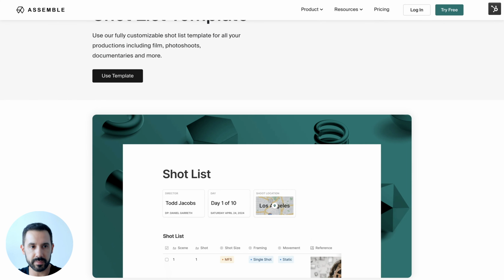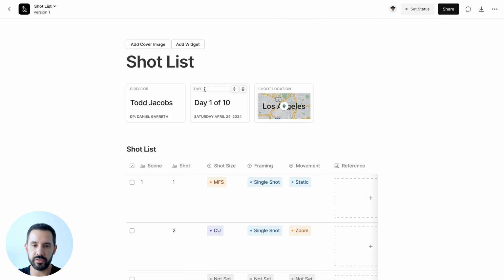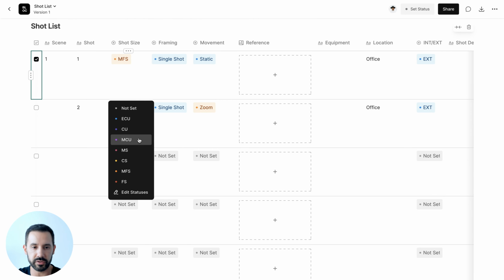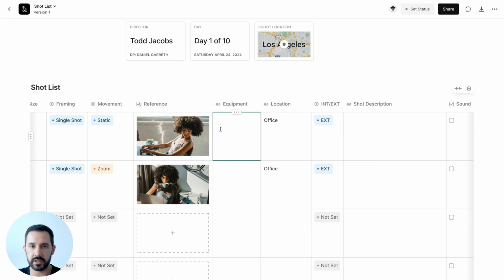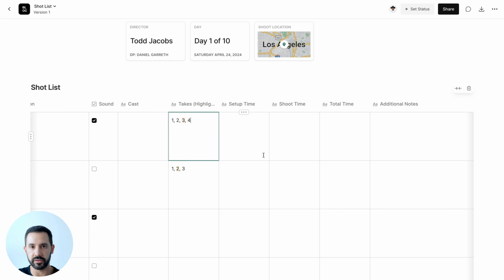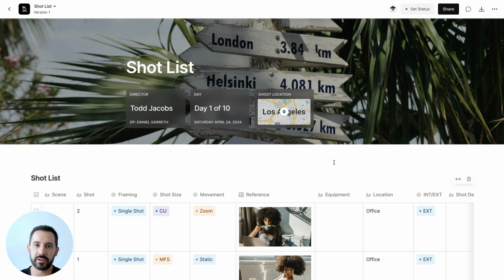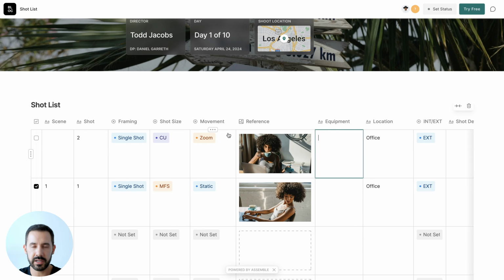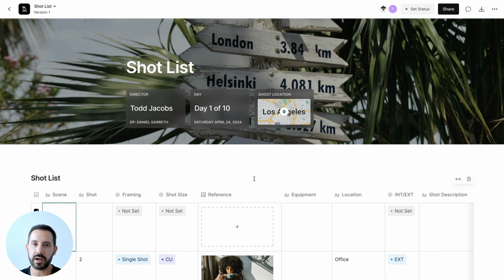How to Create a Shot List for Film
Learn how to create a shot list for film in this step-by-step video.

Includes an overview of our professional shot list template.